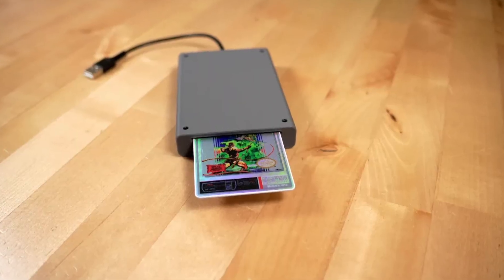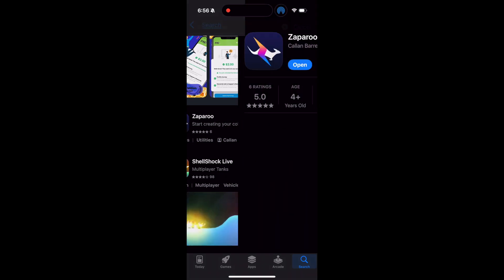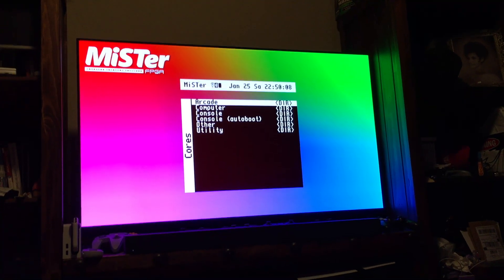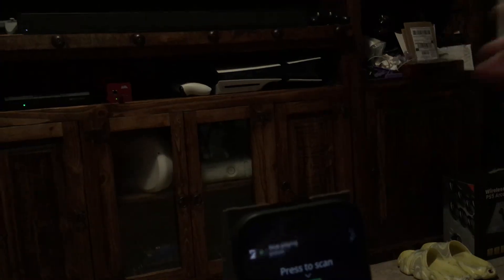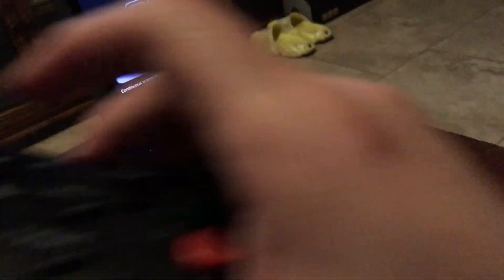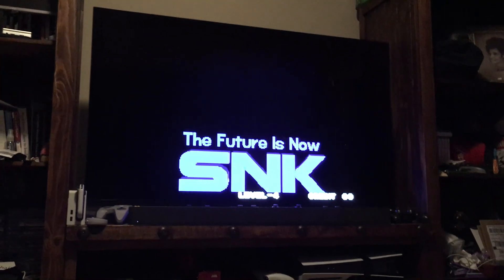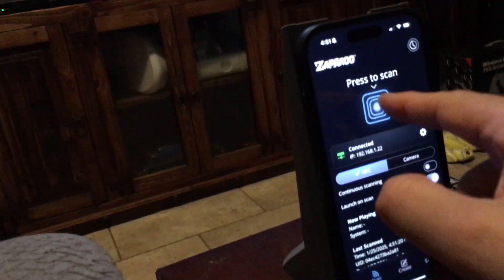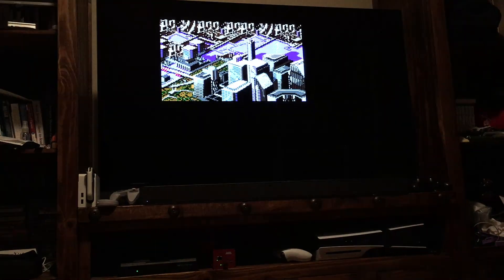Wireless NFC Launching for MiSTER | ZAPAROO!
If you have a Mister setup in an entertainment center or not at your desktop, there's a WIRELESS solution to using NFC Readers/ Cards! Enter ZAPAROO!

Quick demo showing how you can still use NFC cards to launch your favorite games far away from your MiSTER device, no cables, chords - just clean and easy!